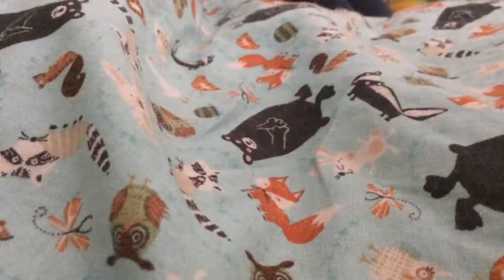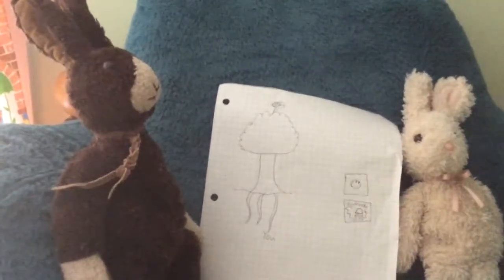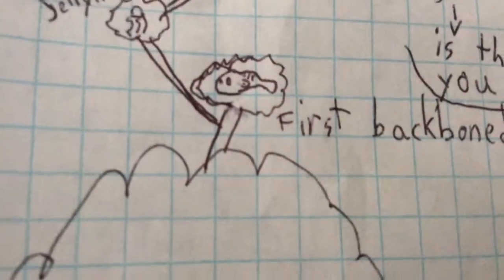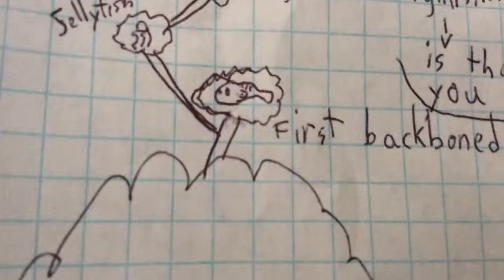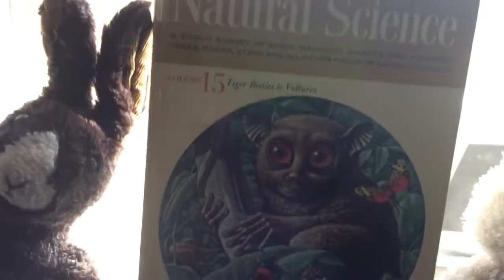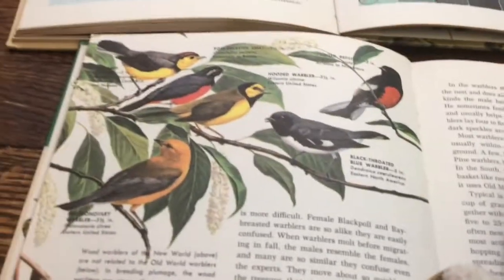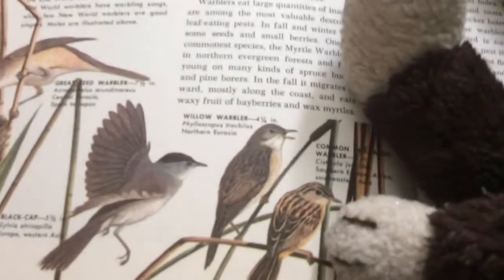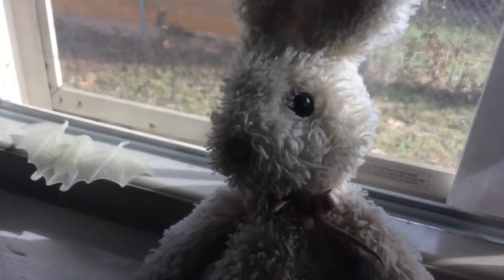Matt and Douglas' history lesson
Did ya learn anything? We hope you are at least interested in history.